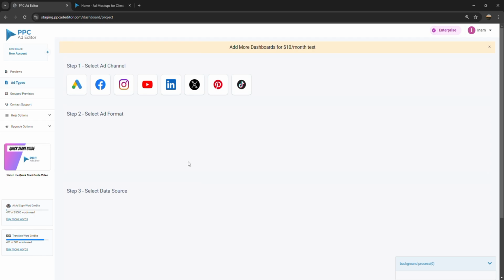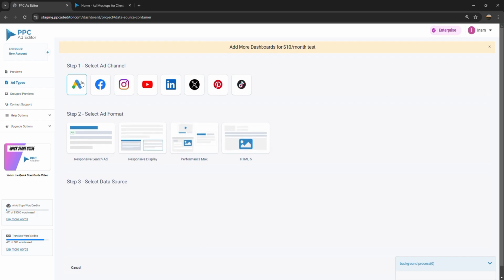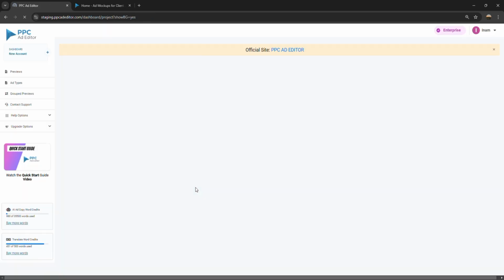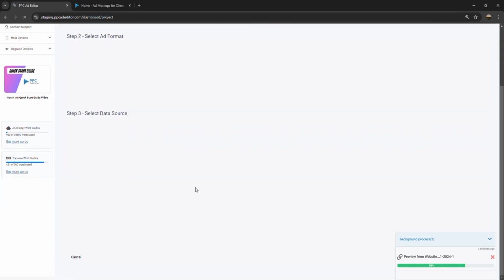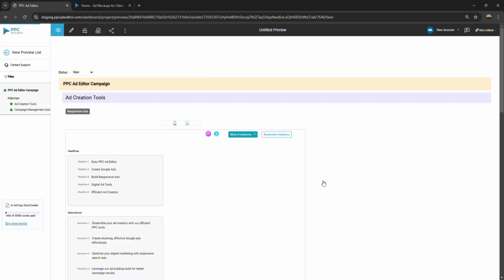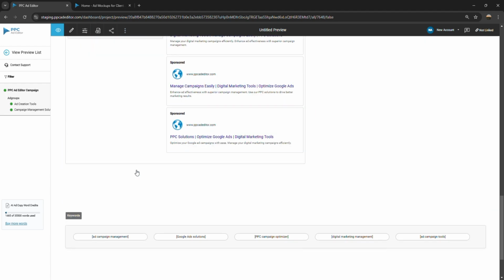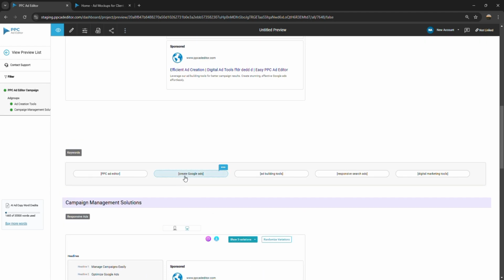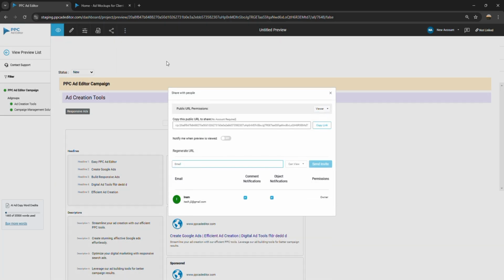How to Scrape Website Content to Speed Up Ad Copy Creation With PPC Ad Editor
How to Scrape Website Content to Speed Up Ad Copy Creation With PPC Ad Editor. Learn how to quickly turn website content into compelling ad copy with PPC Ad Editor. This video guides you through using web scraping to instantly generate ad ideas, saving you time and streamlining your ad creation process.